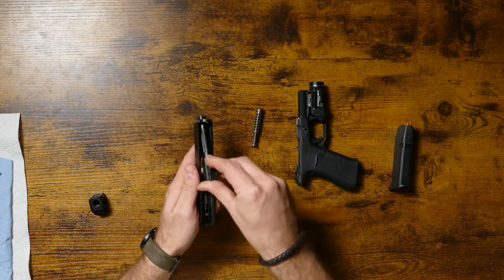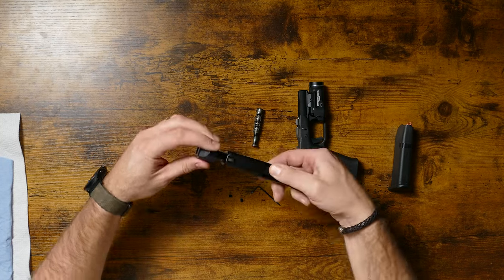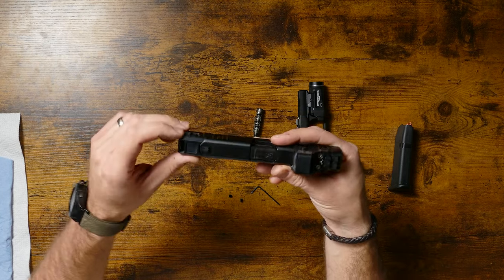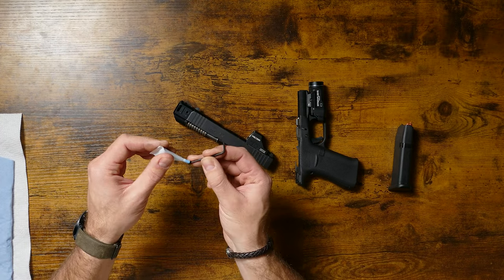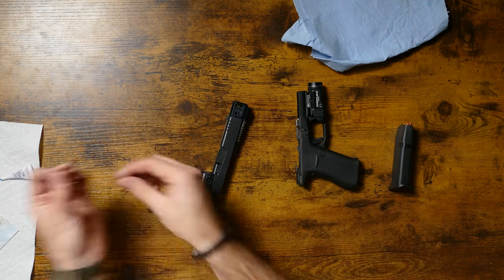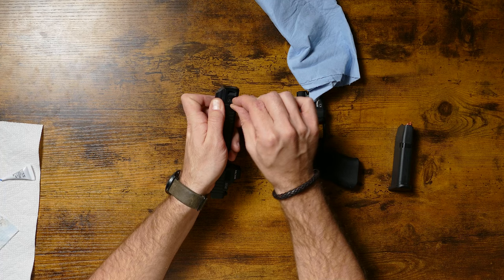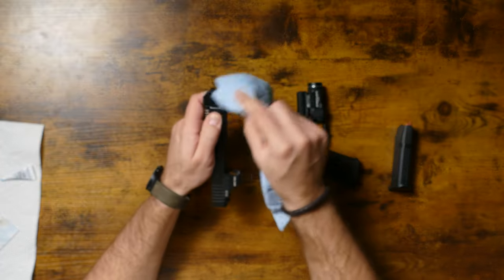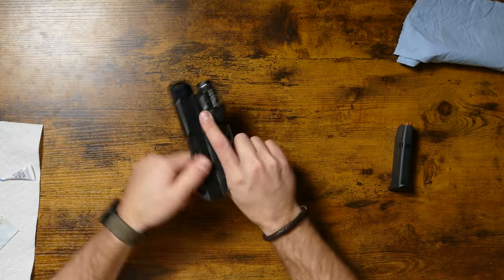How to Install the HC43 Compensator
Going over how to install the Herrington Arms HC43 compensator for the Glock 43/43x. Let us know if you have any questions!